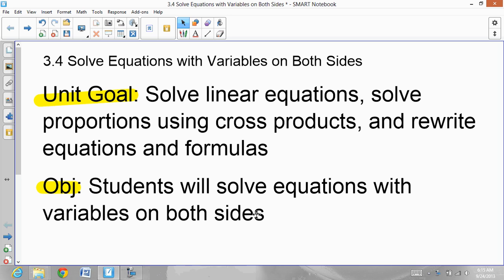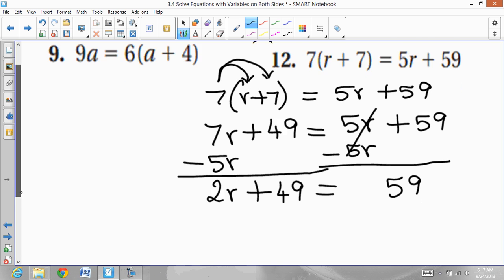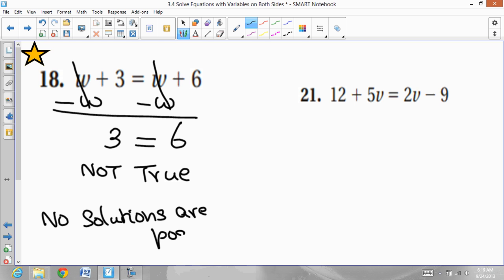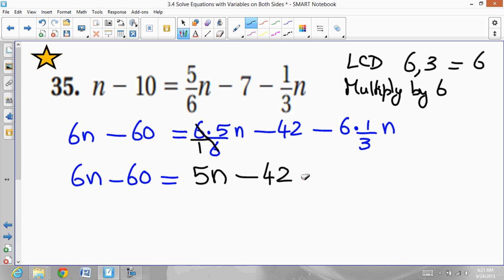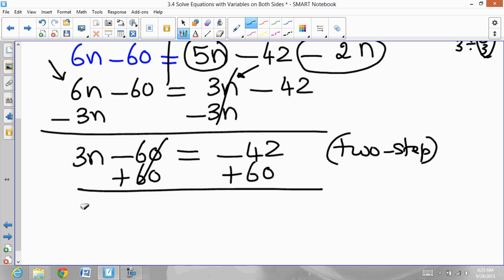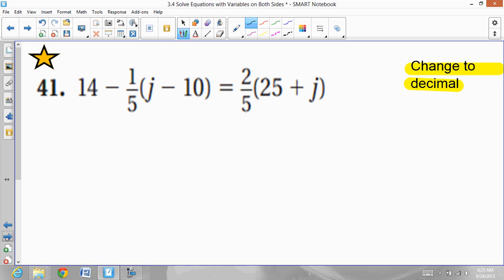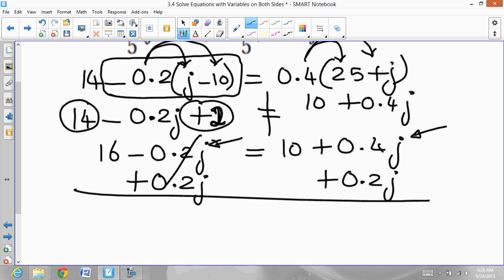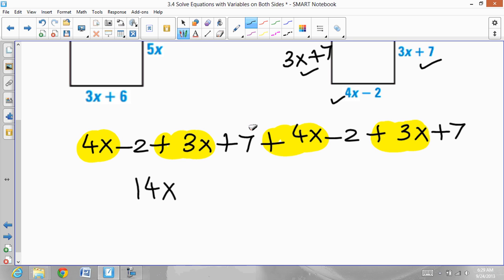3 4 Solve Equations with Variables on Both Sides